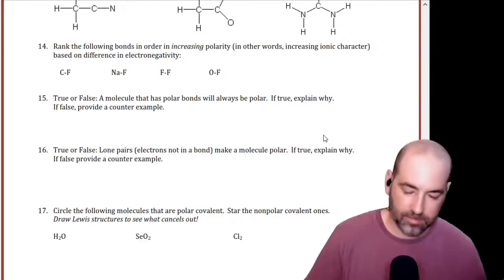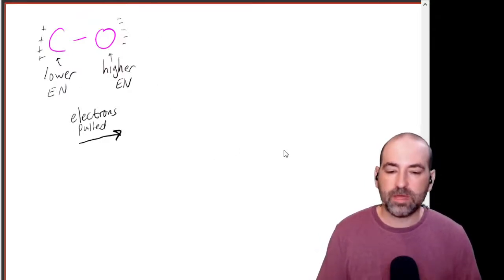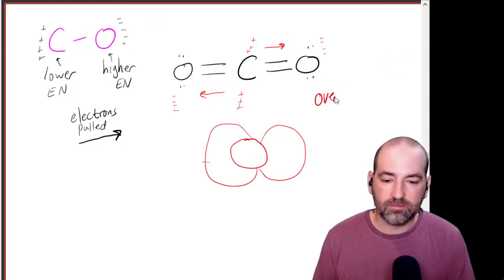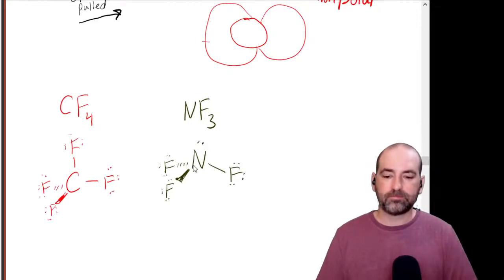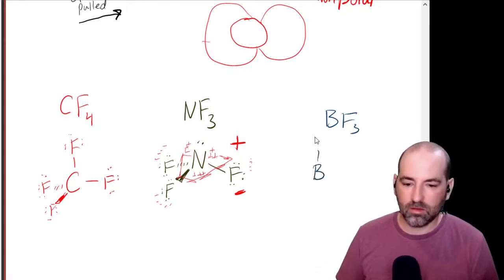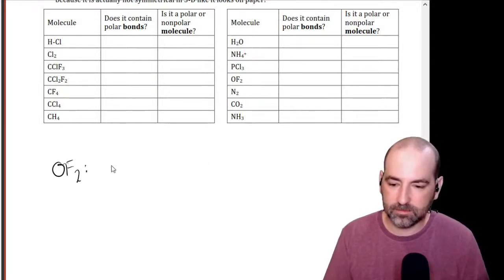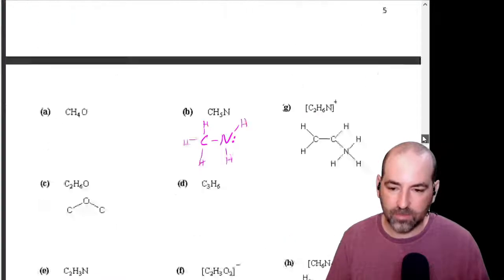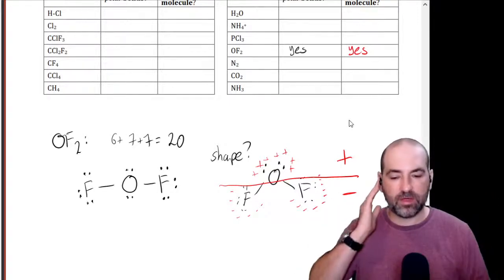CHM 100 - Polarity; molecular geometry continued